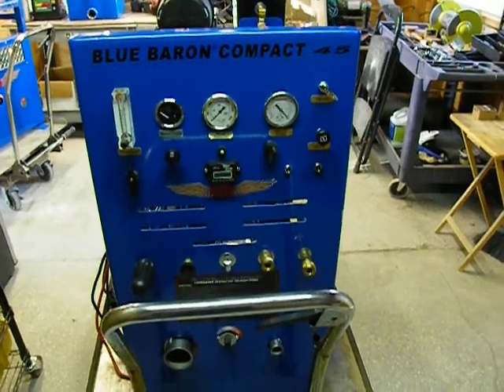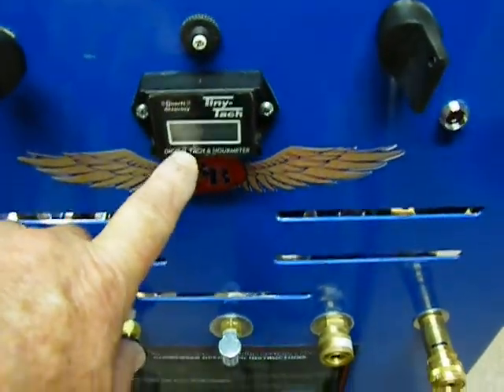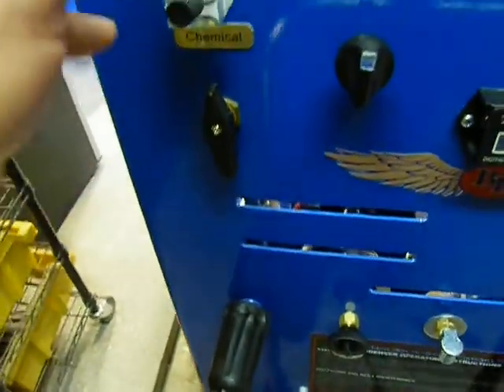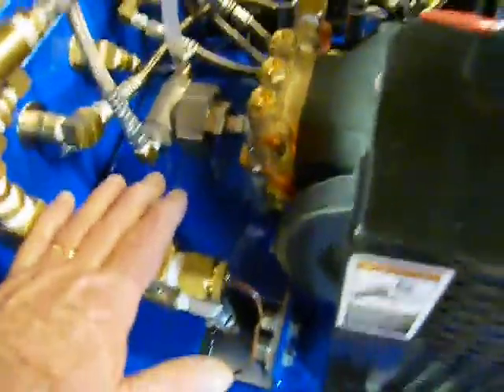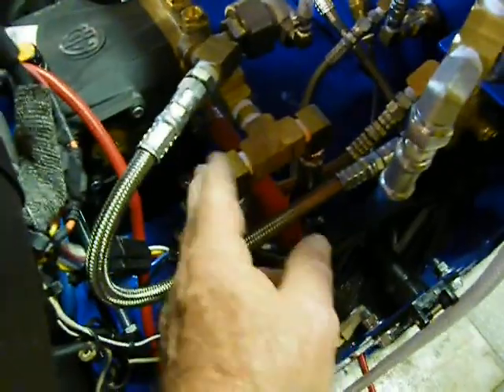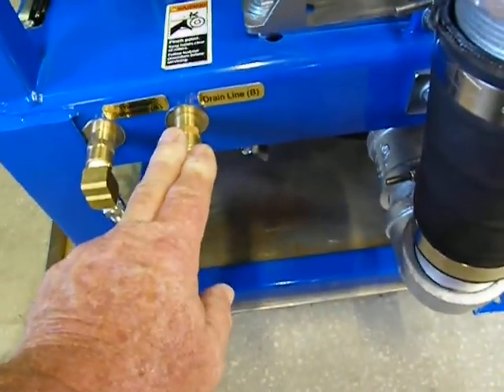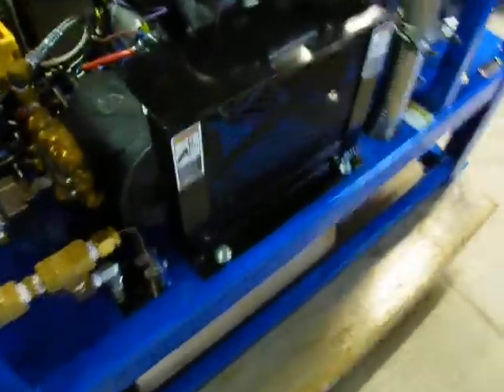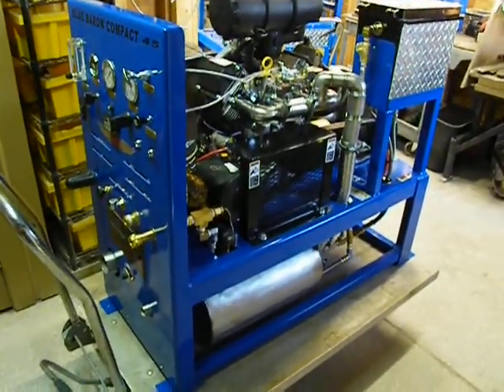Factory Direct Truck Mount Blue Baron Compact 45 Truck Mount Carpet & Tile Cleaning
Note to Truck Mount Shoppers, Check the size of other Manufacturers Engines and Blowers. You will find more often than not, Undersized Components at an Inflated Price.

Why allow the Middleman Distributor to grab your Hard Earned money for a lesser machine.
SUPER PRICE (HERE) for a LIMITED time
I have been in this Industry for 40 years and within that time period 14 years Manufacturing some of the Finest Equipment in the Market Place.